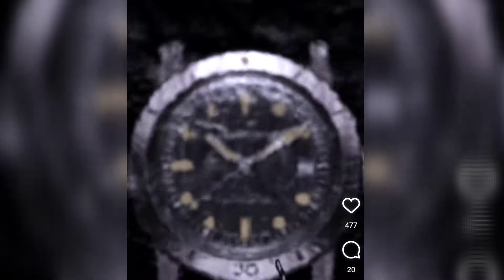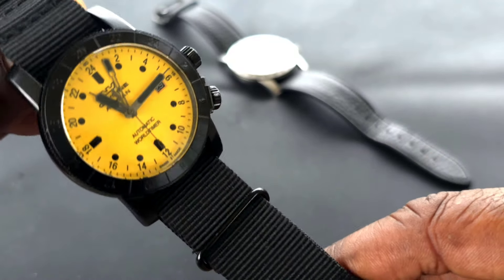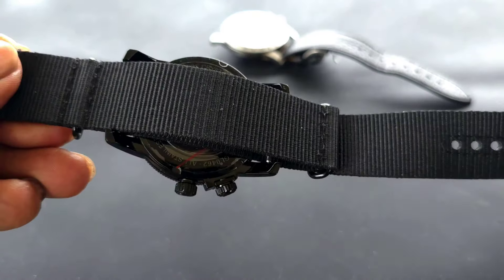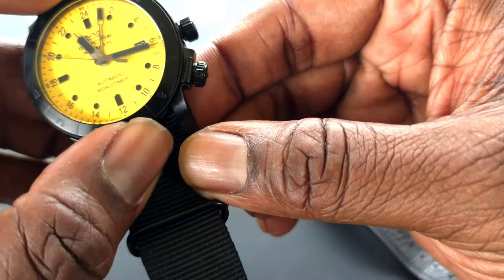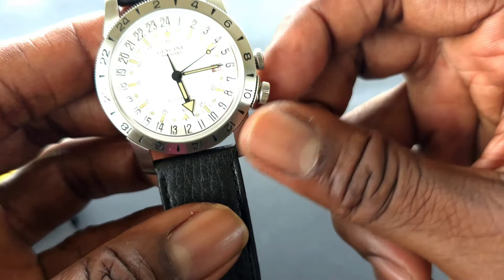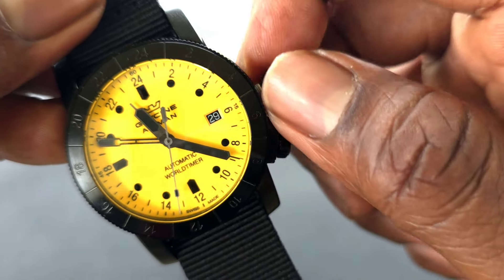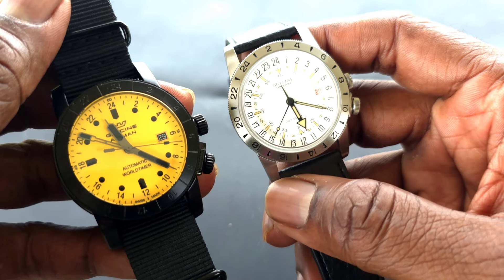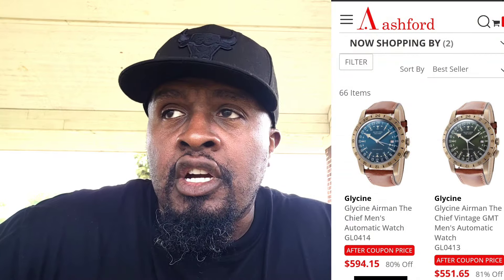The Glycine Airman Purist | Most Affordable Swiss Made GMT in 2024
Comparing the the Glycine Airman purist to the Chief version. Is Glycine worth it or has this Invicta owned Swiss watch company failed to satisfy the average enthusiasts?